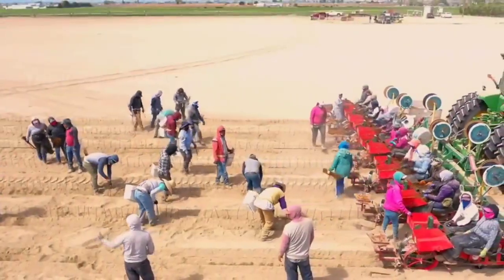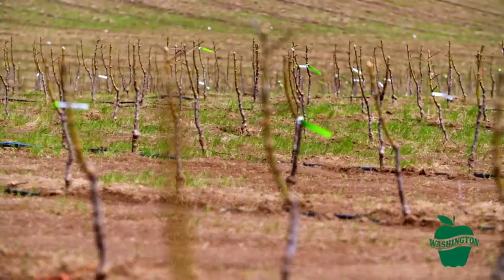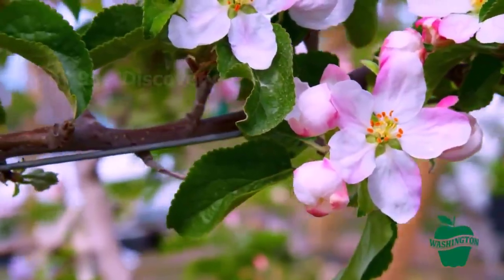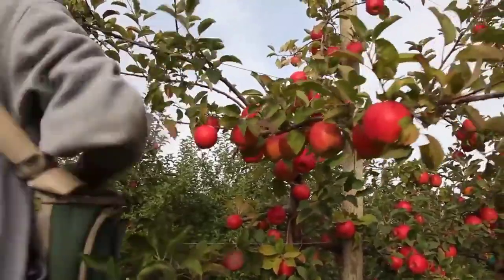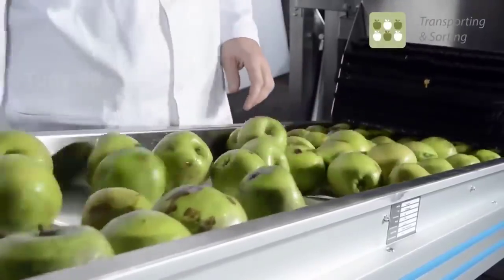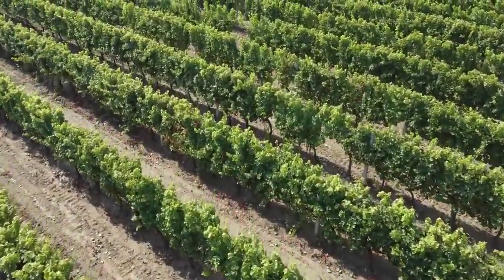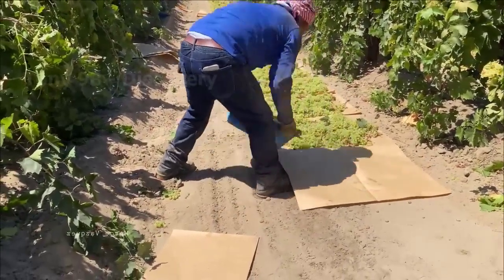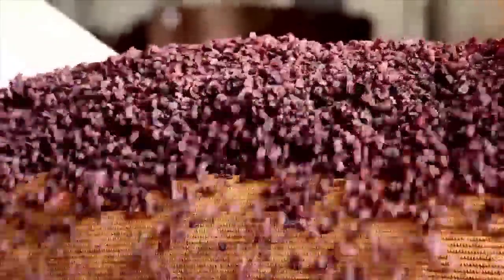How Do American Farmers Produce 9,9 Billion Pounds Of Apples---American Farming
According to statistics in 2021, the number of apples harvested in Washington is 6.76 billion pounds, in New York is 1.37 billion pounds and in Pennsylvania is about 656 million pounds.
According to estimates by the United States Department of Agriculture, between 11.3 and 12 billion apples are picked each year across the country.